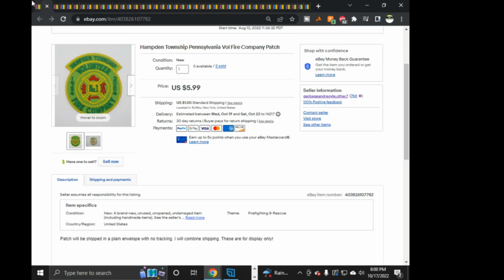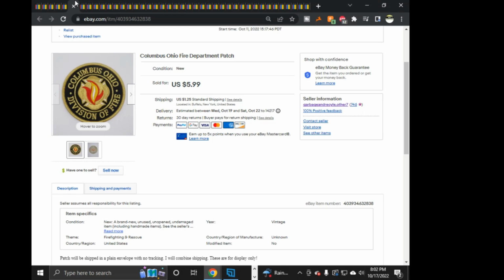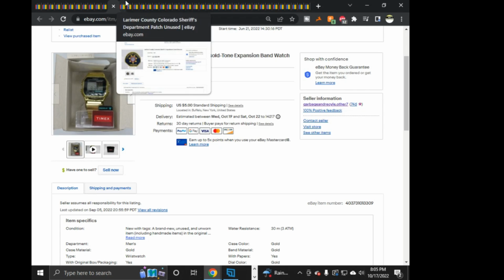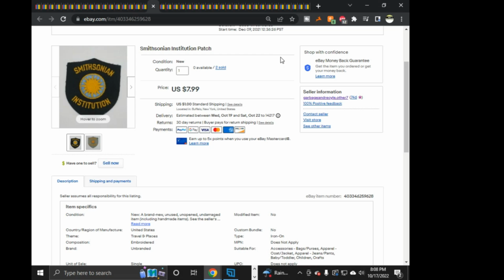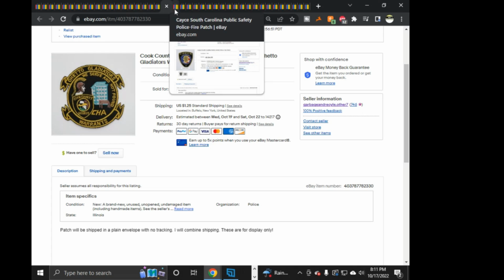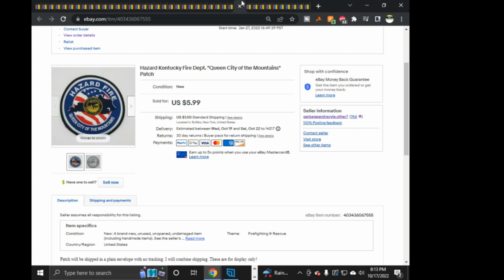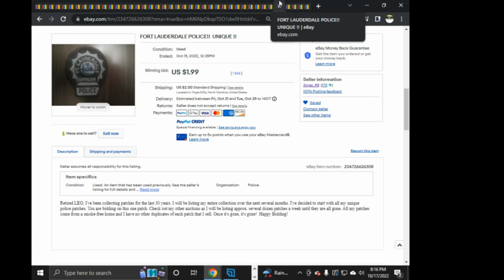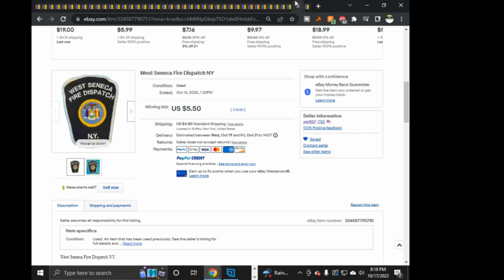What Sold on eBay in 2022 # 39 I was not paying attention.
going over what I sold last week and I noticed I was not pay attention on a few of them